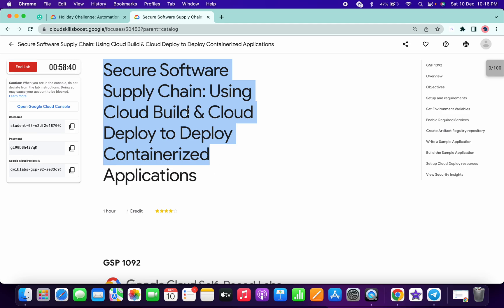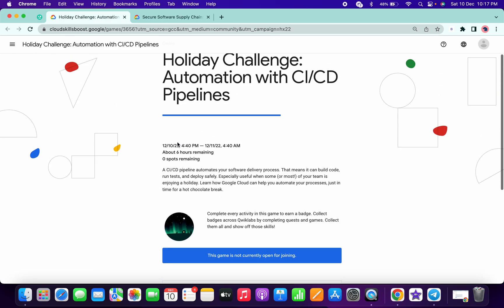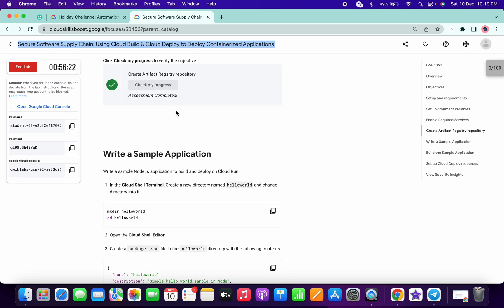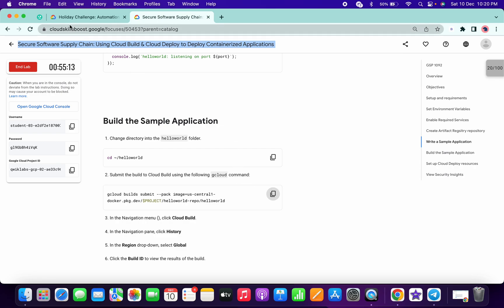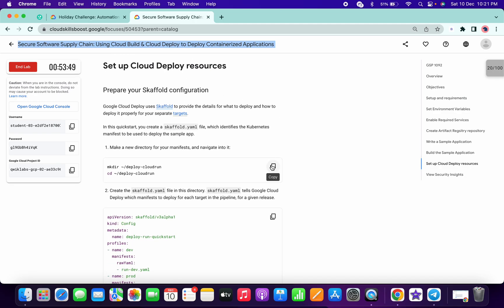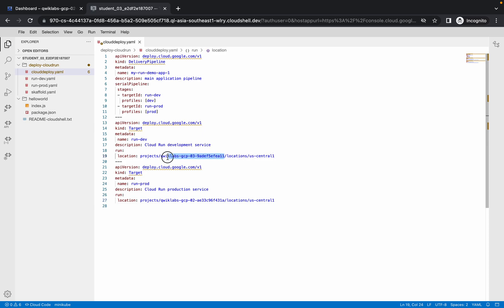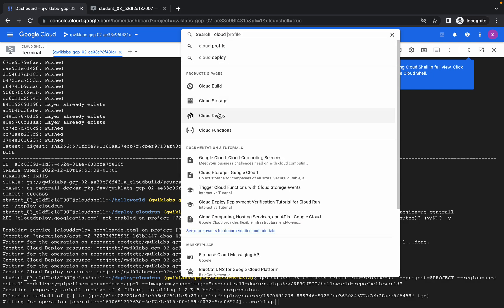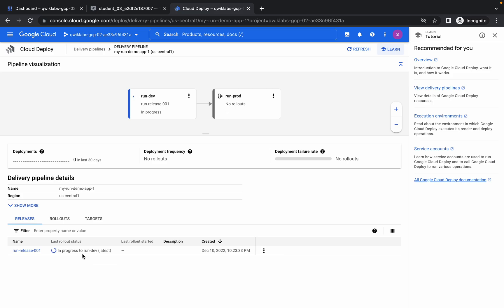Secure Software Supply Chain: Using Cloud Build & Cloud Deploy to Deploy Containerized Applications